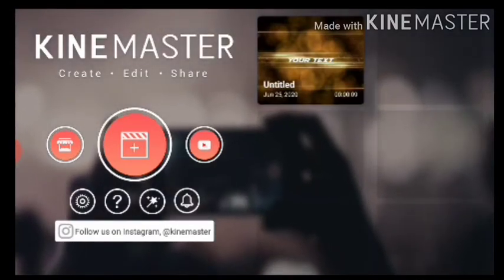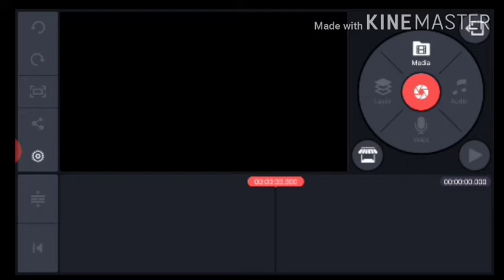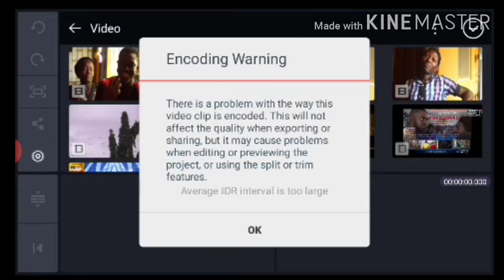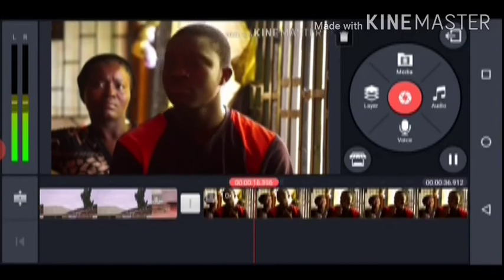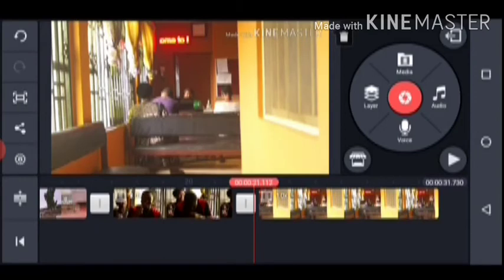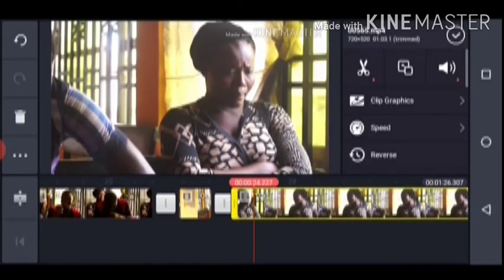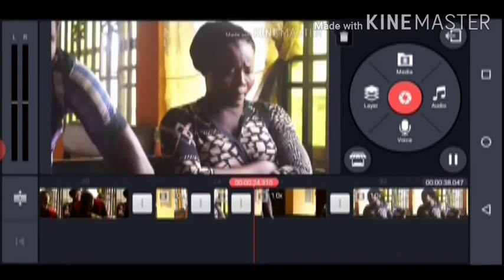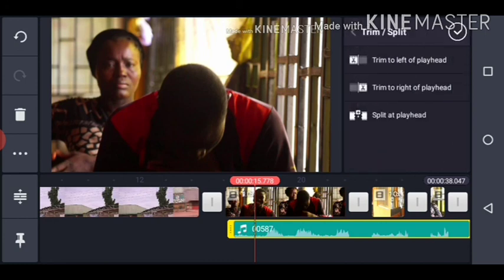VIDEO EDITING ON PHONE 101